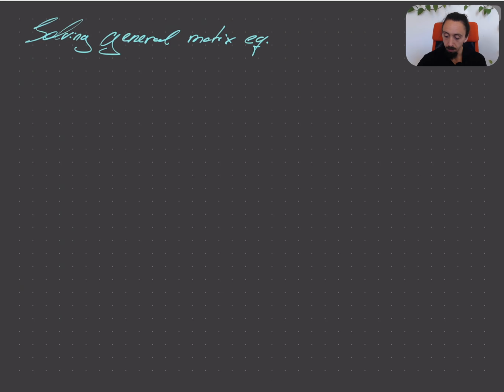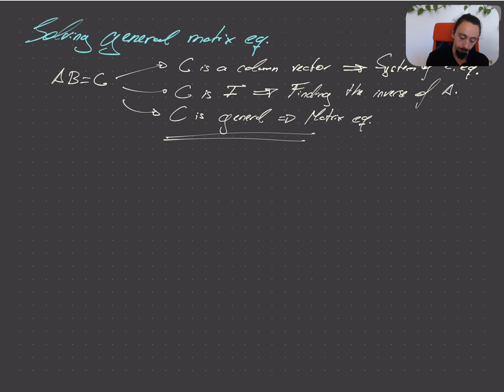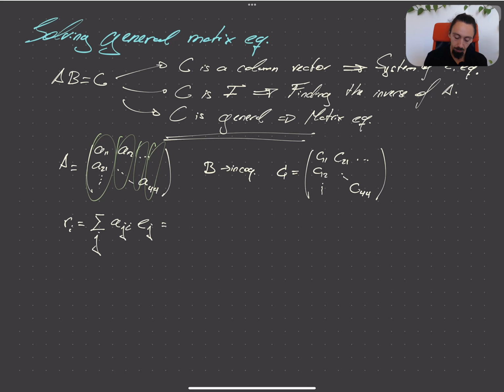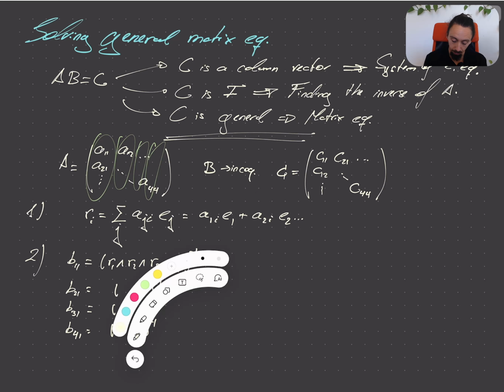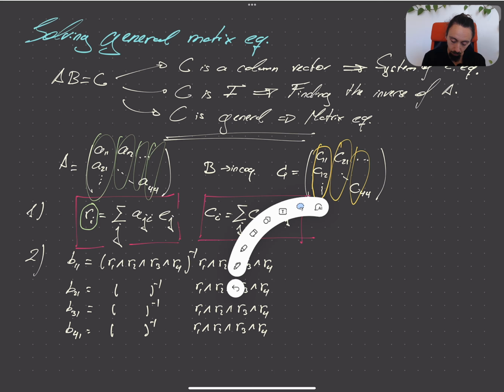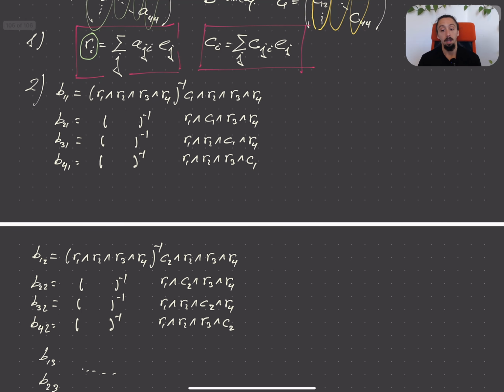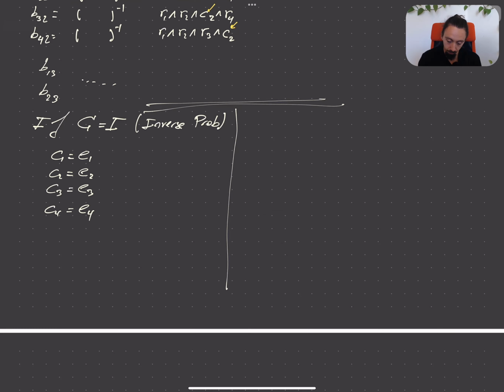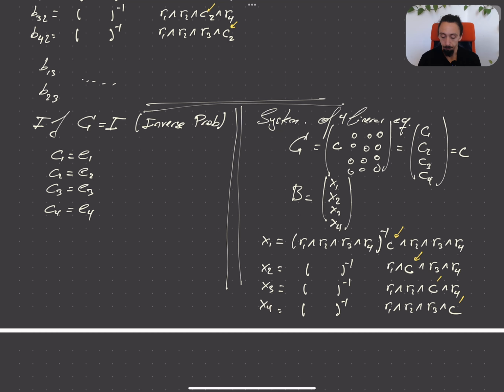Solving Matrix Equations in Any Dimension with Geometric Algebra | A Unified Framework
Matrix equations don’t need to be a jungle of determinants, minors, and cofactors.
In this video, you’ll learn how Geometric Algebra provides a systematic and unified way to solve matrix equations in any number of dimensions — without relying on Cramer’s rule, Laplace expansions, or determinant properties.

We’ll see how this framework naturally includes:

- Solving linear systems of equations
- Matrix inversion as a direct geometric process
- The general solution to matrix equations : 𝐴 𝑋 =𝐵

This approach builds the foundation for a deeper, coordinate-free understanding of linear transformations and matrix operations — all emerging from the algebra of geometry itself.

🧠 If you want an introduction to Geometric Algebra, check my course “Geometric Algebra: The Math You Weren't Taught”